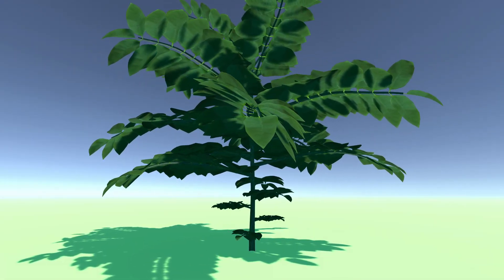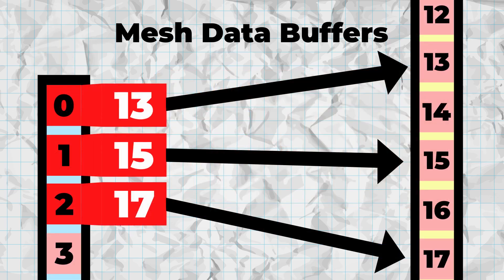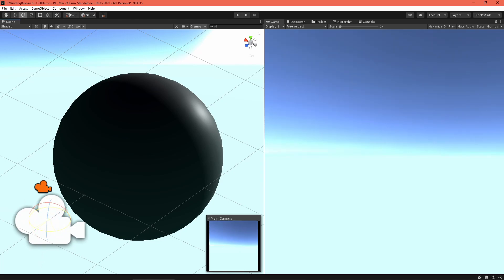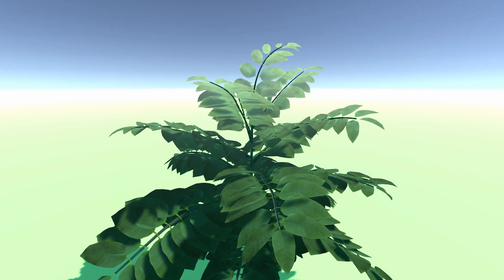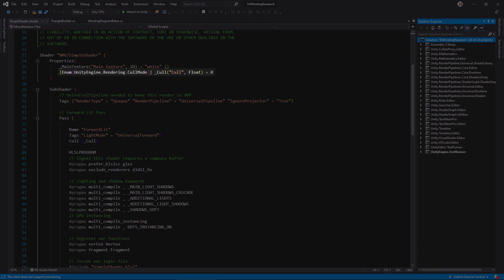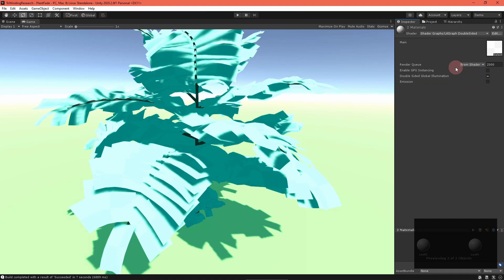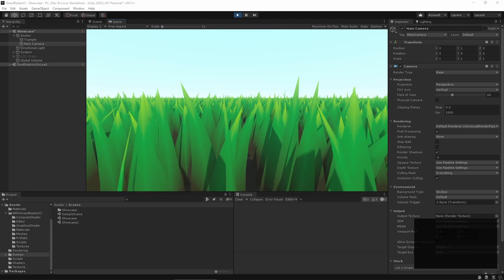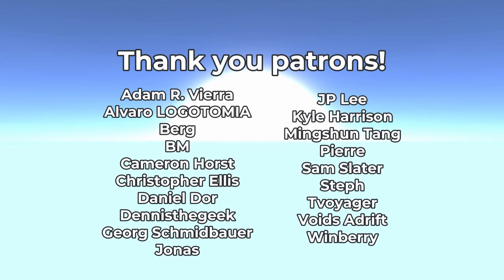Unity Basics: Triangle Winding, Culling Modes & Double Sided Materials ✔️ 2020.3 | Game Dev Tutorial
✔️ Works in 2020.2 ➕ 2020.3

Triangle winding direction is a pillar of Unity's rendering system. Triangle points are ordered, and the way they're positioned on the screen, either clockwise or counter-clockwise, determines whether Unity will render them or not. You can change this behaviour my modifying the culling mode with a double-sided material. In this video, I explain how to do so with the default URP lit shaders, a custom code shader, and a URP shader graph.

⏲️ Timestamps:
0:00 Intro
0:57 Vertex and index buffers
1:53 Culling
3:24 Double sided materials
5:22 Double sided meshes
6:02 Wrap up and credits